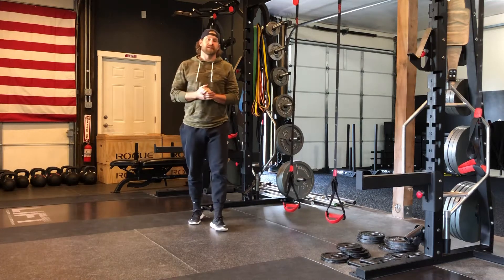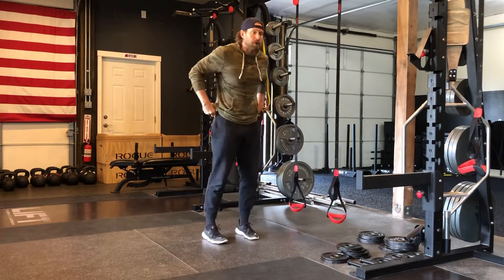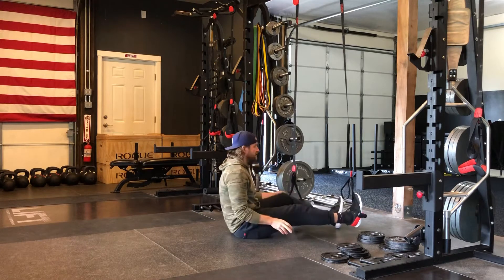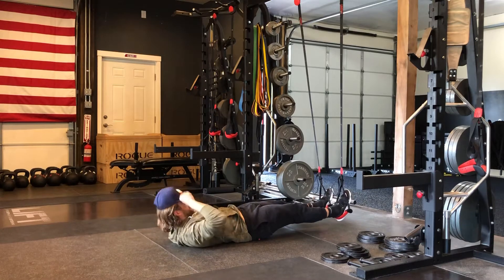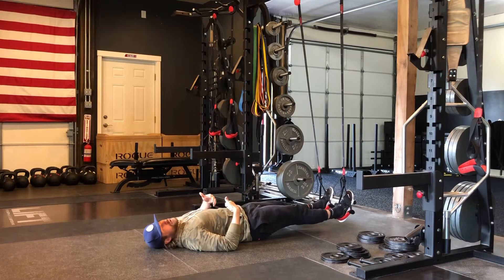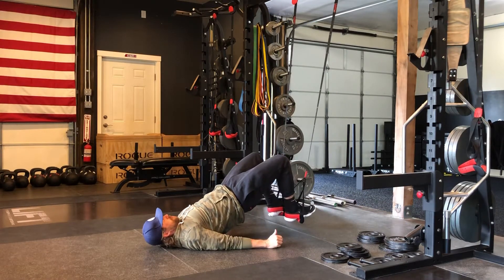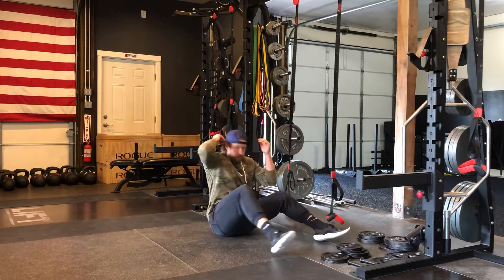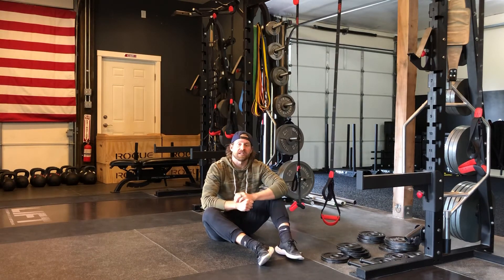TRX Hamstring Curl